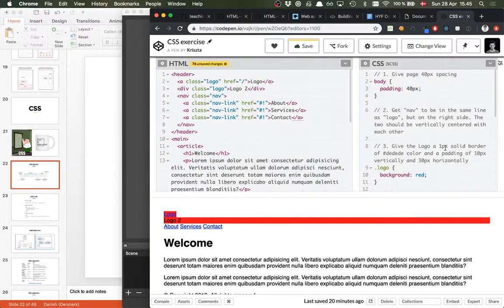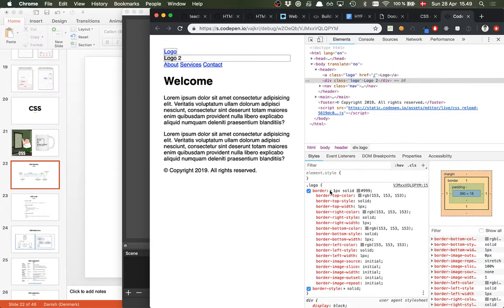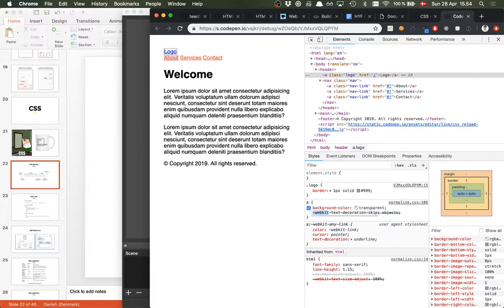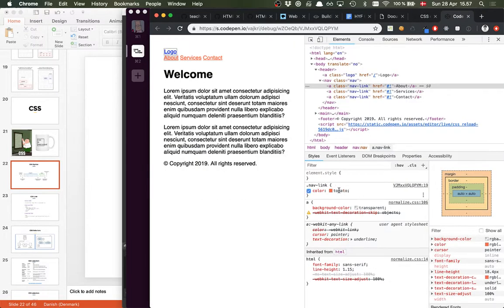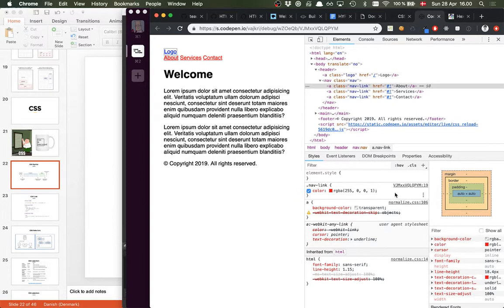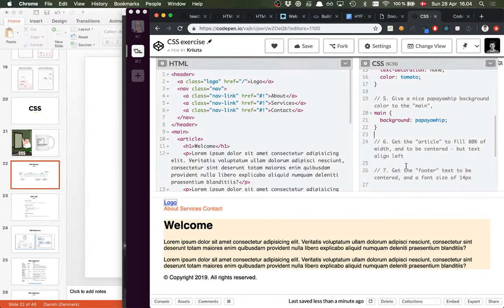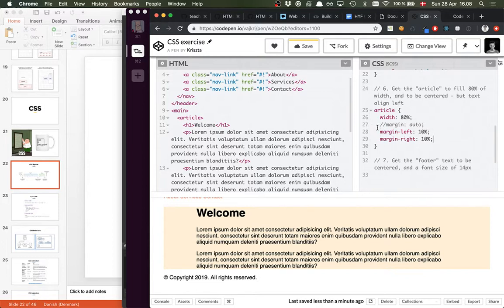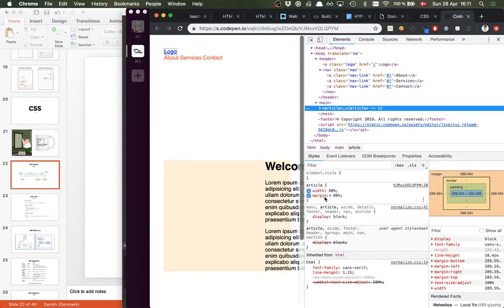Odense Class01 - HTML / CSS - Week 1 - CSS part 2